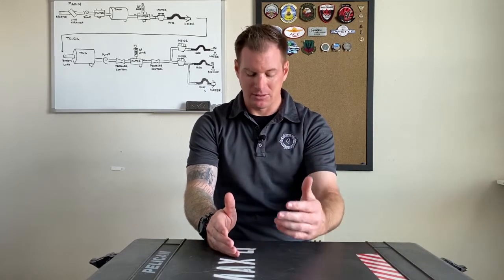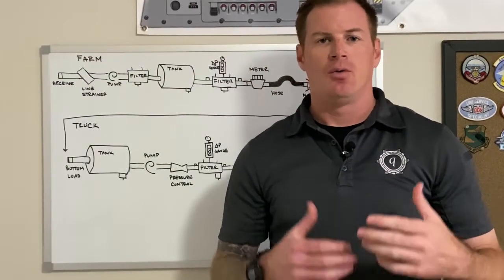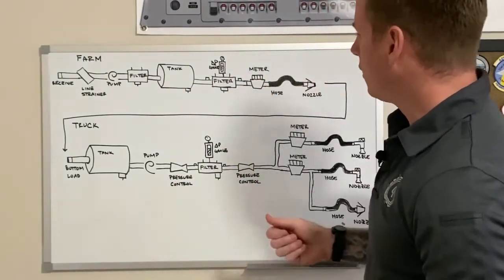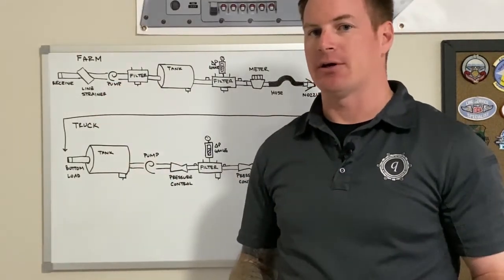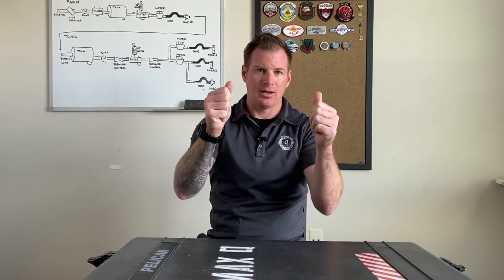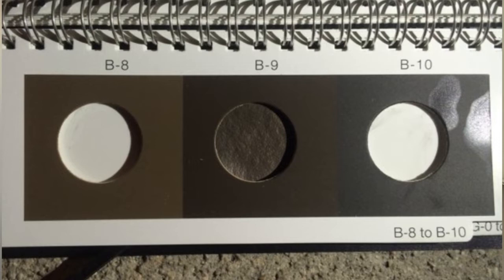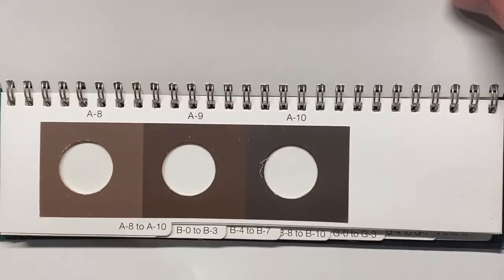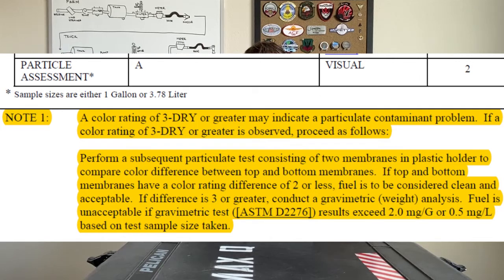Fuel Contamination Part 2: Particulate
Furthering the discussion about aviation fuel contamination. Particulate can come from many sources, and can have a serious impact on aircraft safety. Your techniques can have an impact.